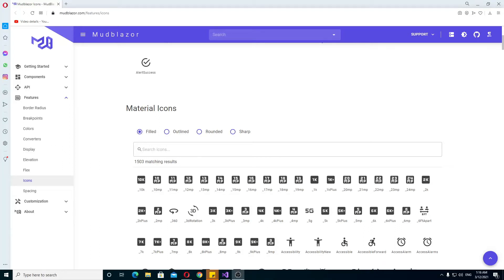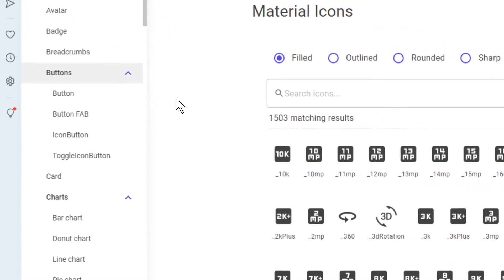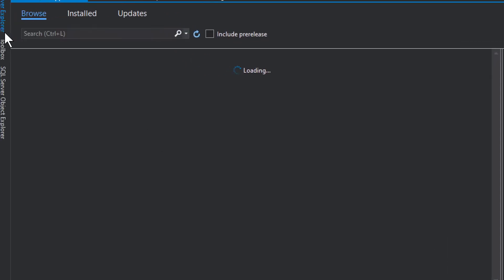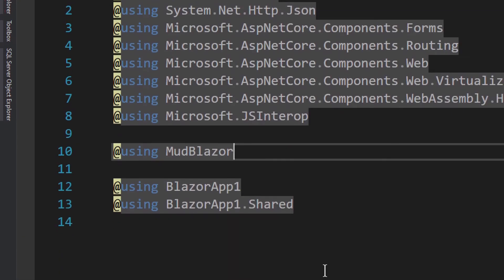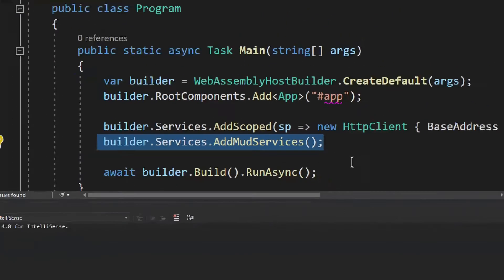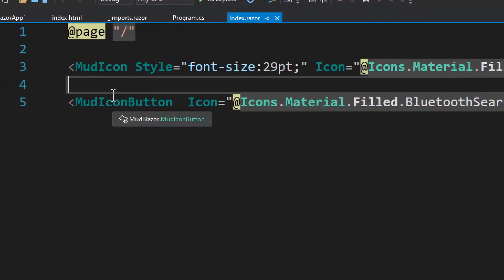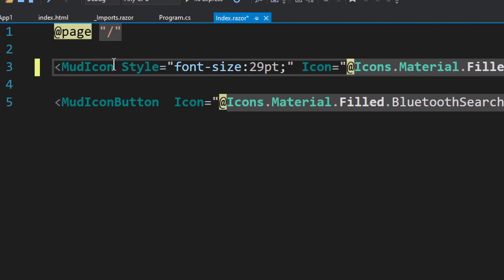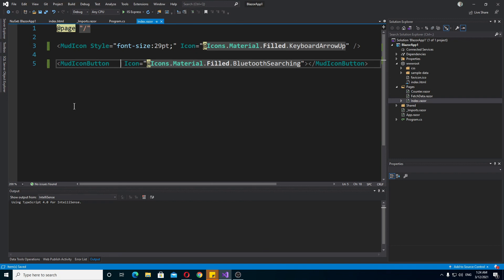Icons in MudBlazor and setting it up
Sections:
0:00 Setup
6:15 Icons